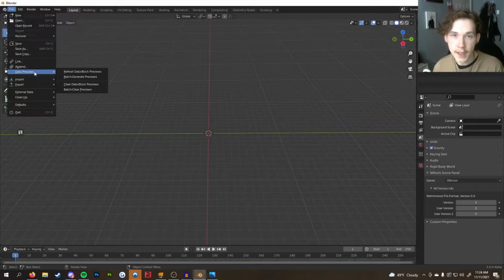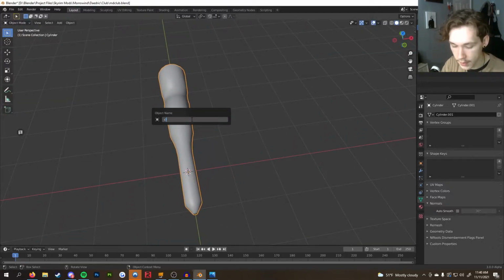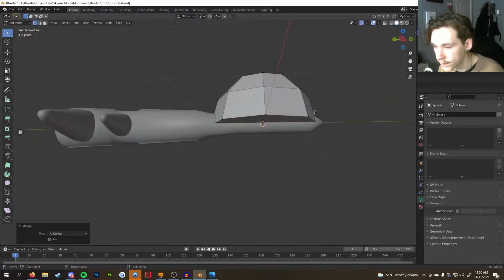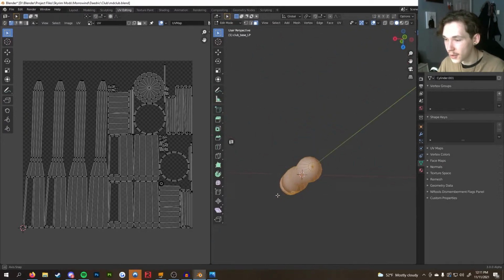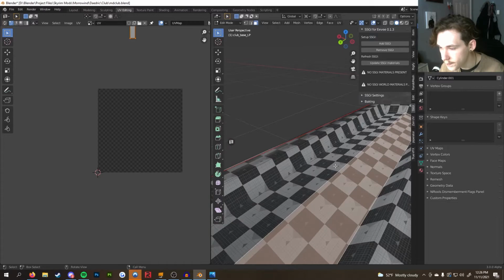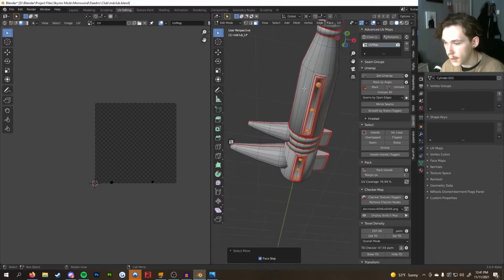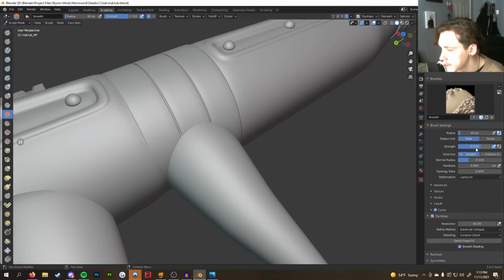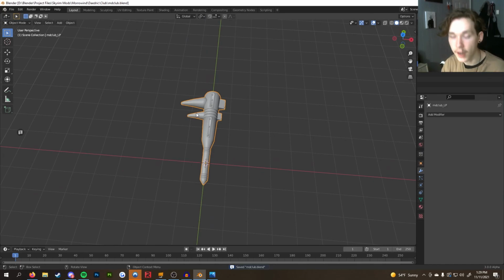SSE | Modeling: CUSTOM WEAPONS from Scratch | Modding Tutorial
In this video we go over how to model our weapon in Blender. This includes, UV Unwrapping, High Poly and Low Poly meshes, Triangulation, Vertex Painting, and exporting the mesh to Substance Painter. Tune in next week for another tutorial or model creation video!

Tools Used:
Blender
Substance Painter
Photoshop

00:00 - Intro
02:51 - Importing NIF to Blender
05:55 - Low Poly Block out
44:54 - UV Unwrap Low Poly
01:21:48 - Vertex Paint Low Poly
01:24:30 - High Poly Sculpt
01:47:38 - Exporting Meshes
01:50:42 - Outro